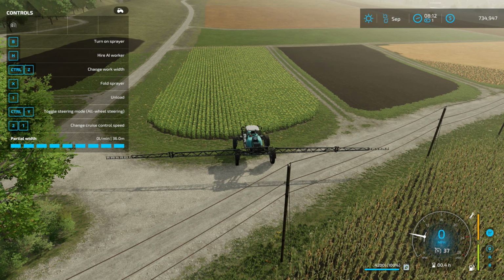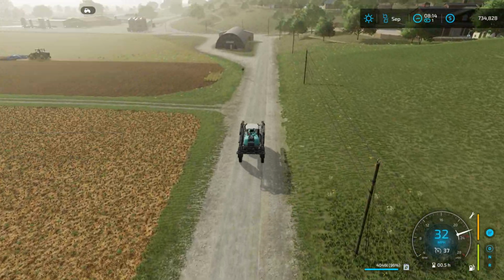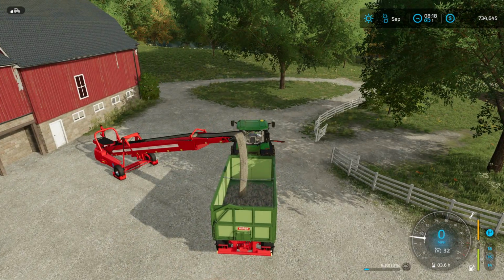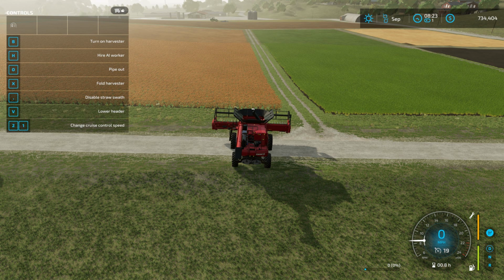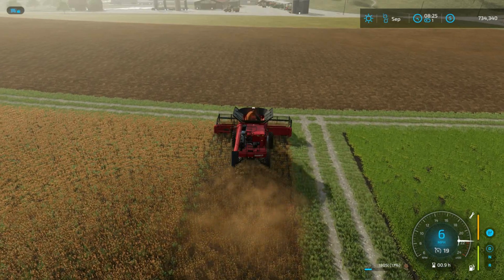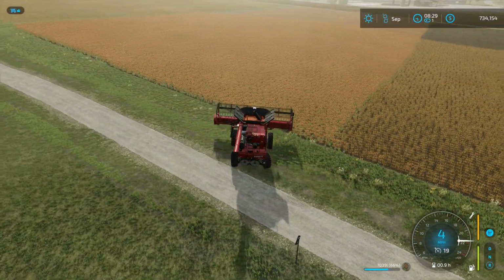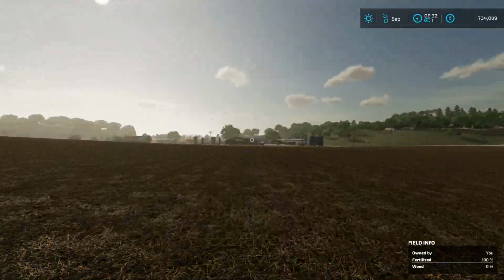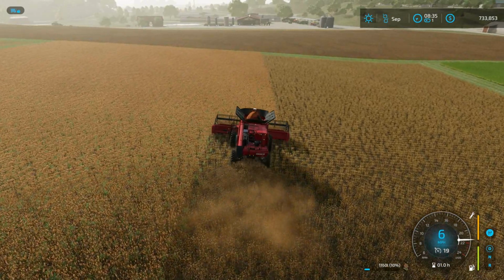Farming Simulator 22 ᴴᴰ Elm Creek Farm - Let's Play 🚜 Episode 5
Welcome to Elm Creek Farm and the new Farming Simulator 22.  During this series, I'm a 3rd generation farmer taking over the operations of a mid-sized farm and dairy.

J

Opening Music
Song 1: Acoustic Rock